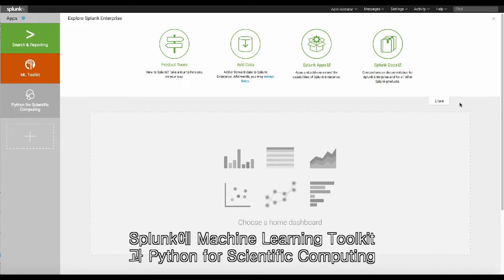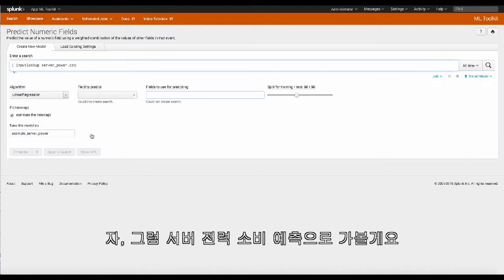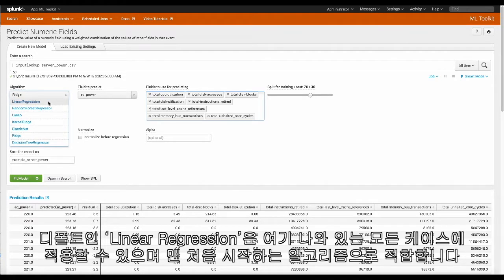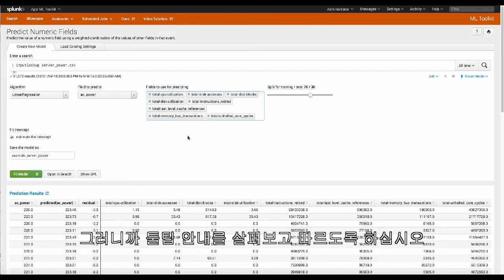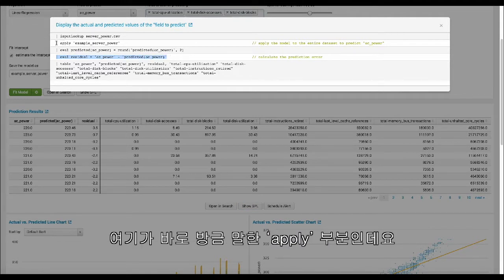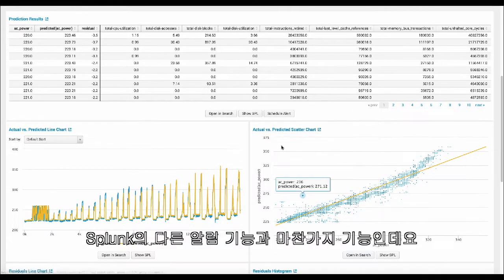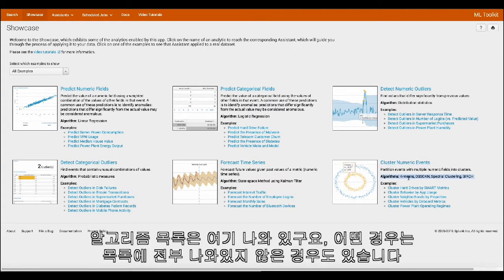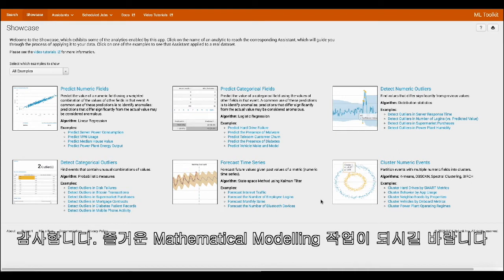Splunk Machine Learning Toolkit Tour KR